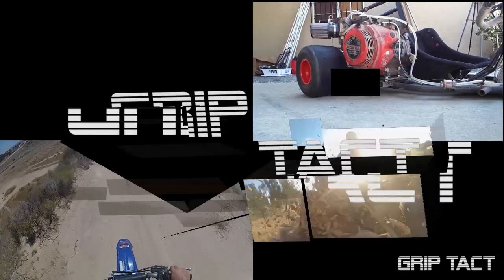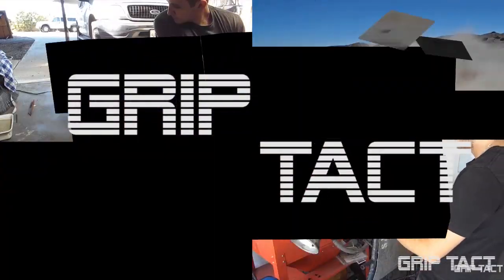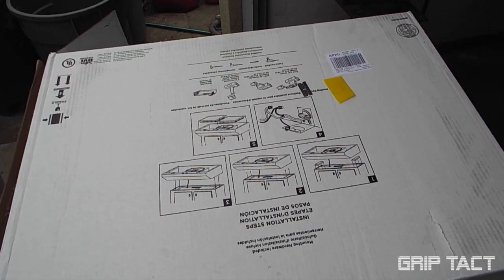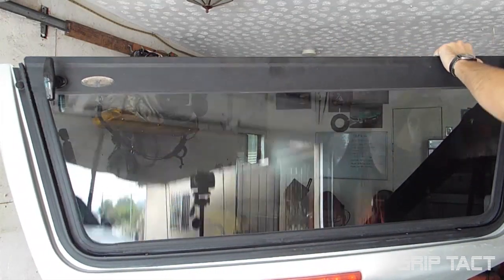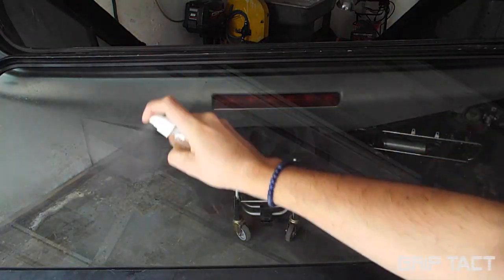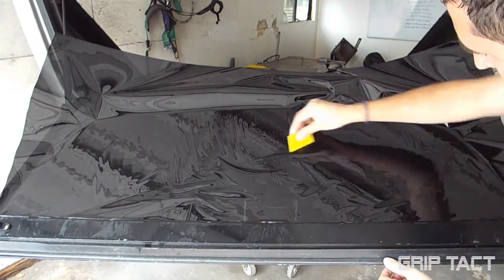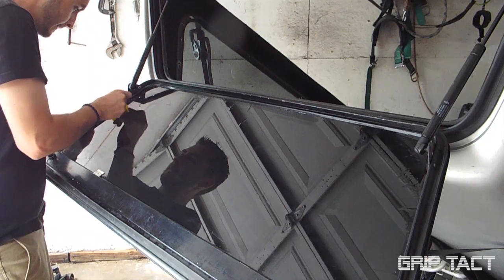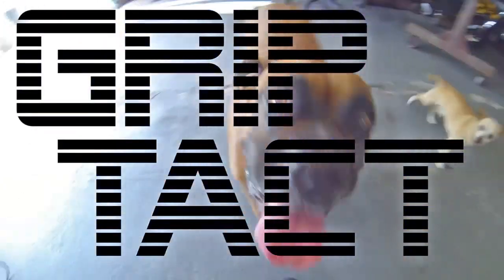How To Tint Your Window Using Amazon Tint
THANK YOU GUYS FOR WATCHING I CAN NOT STRESS THAT ENOUGH!!!  hope you enjoyed this vid and all the other ones i have done. more to come!! if you have any suggestions or comments please message me or just comment below! I am always trying to find new ideas or projects to build!

Main camera- fuji films8200

Go Pro- 3 and 2